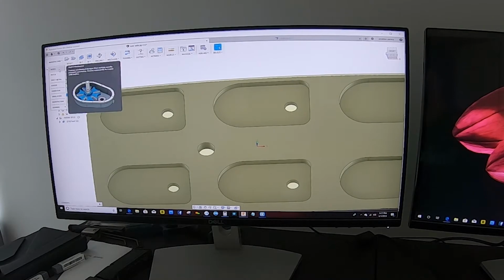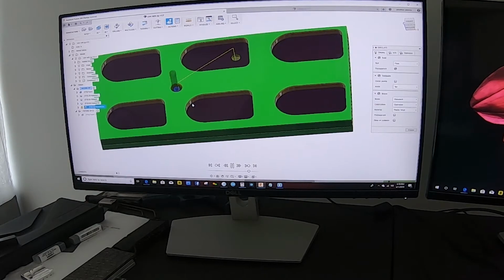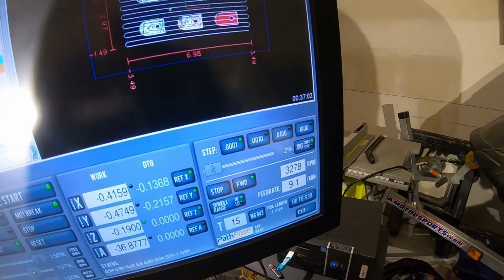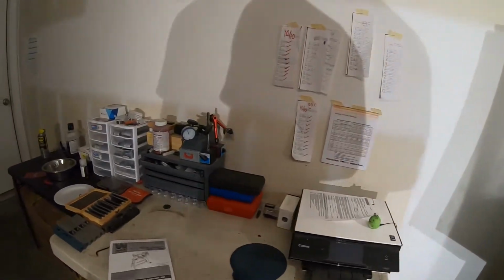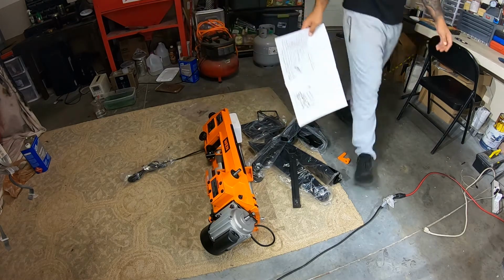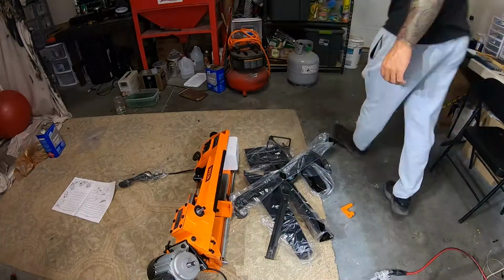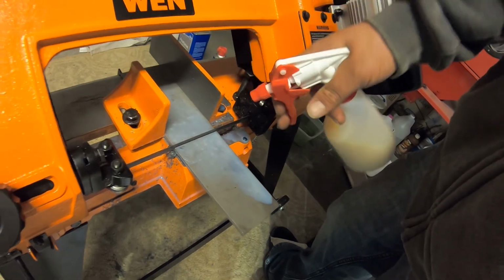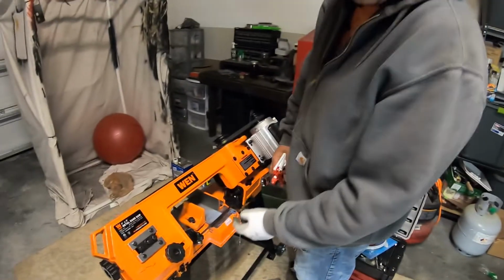3D Coin using Fusion 360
This video is a hybrid of me using fusion 360 to create our 3D strength and courage coin.

Also in this video we have a time lapse of me putting together a affordable start up ban saw from WEN Industries.

With a little of after effects in it.